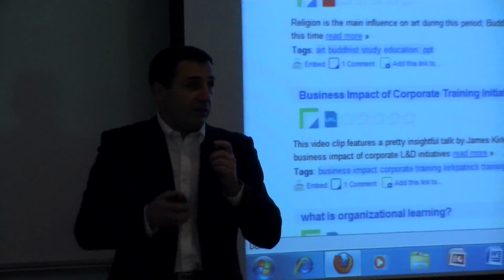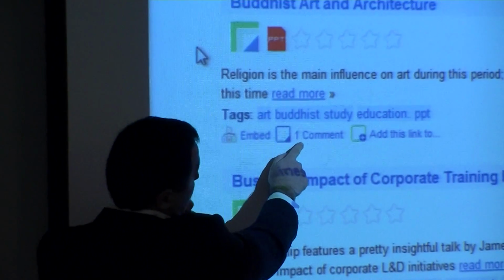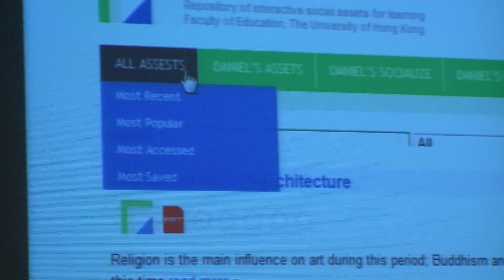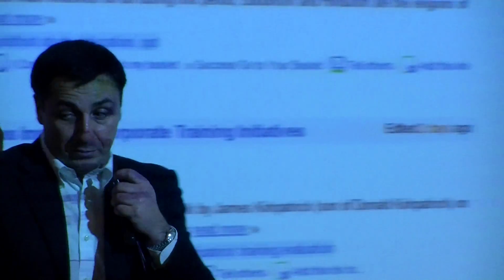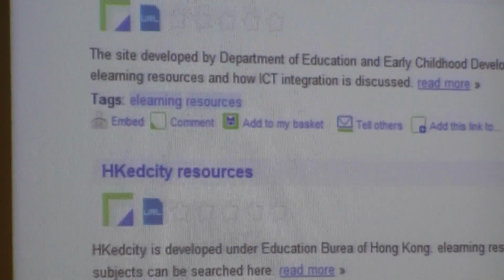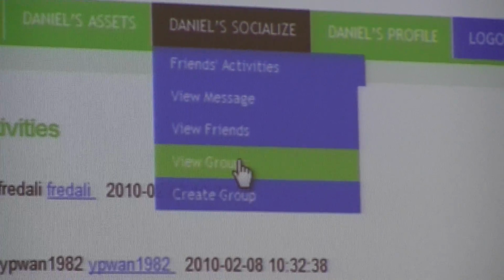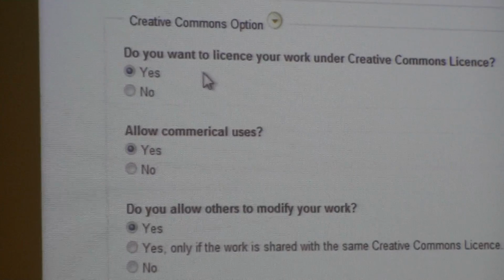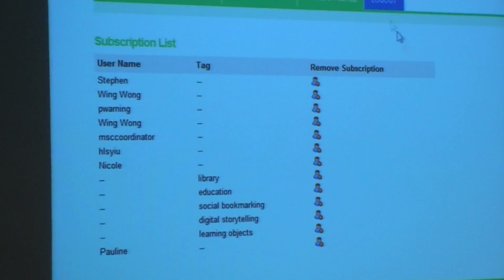Education, Dr. Daniel Churchill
CITE Seminar: eLearning Course Designs @ HKU: Sharing

Good Practices
Venue: Room 101, 1/F., Runme Shaw Bldg., HKU
Speakers: Members from HKU and HKUSPACE Teaching Staff